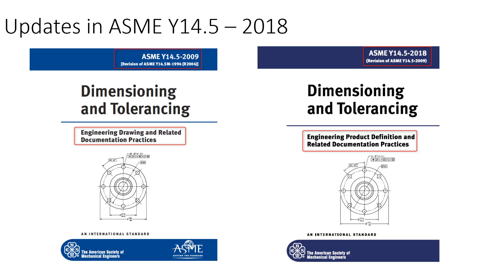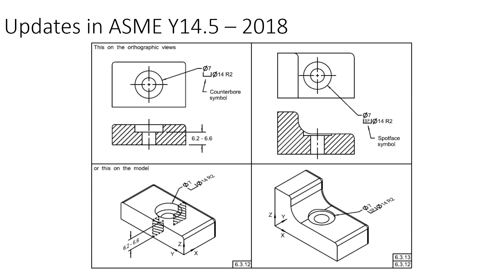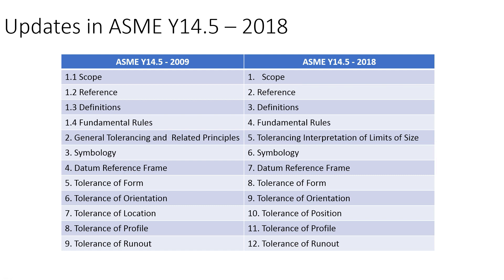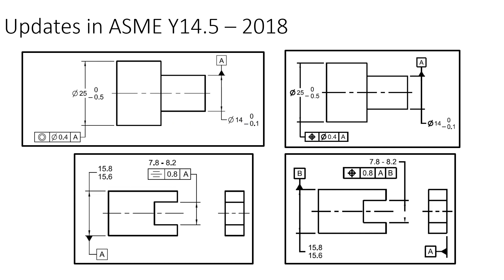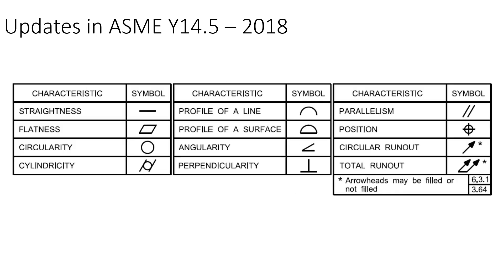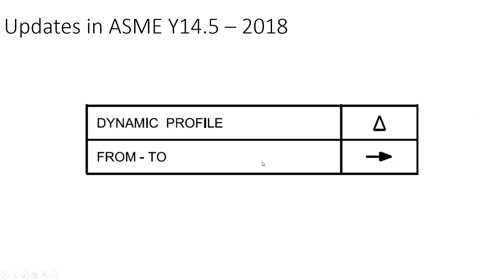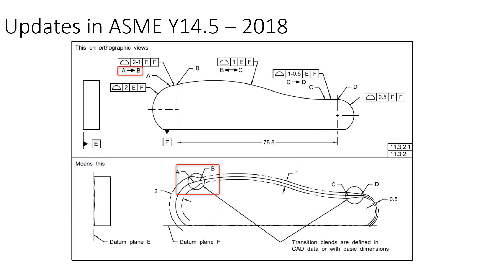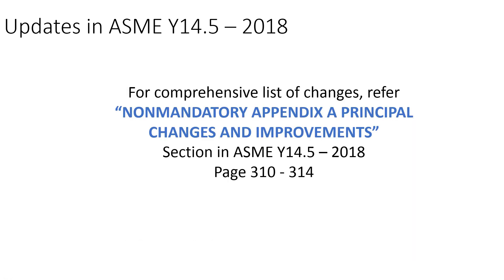ASME Y14.5 2018 Updates : GD&T Tutorial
ASME Y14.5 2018 Updates  - In this video, you will learn the changes and updates in ASME Y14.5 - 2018 Dimensioning and Tolerancing standard (GD&T)